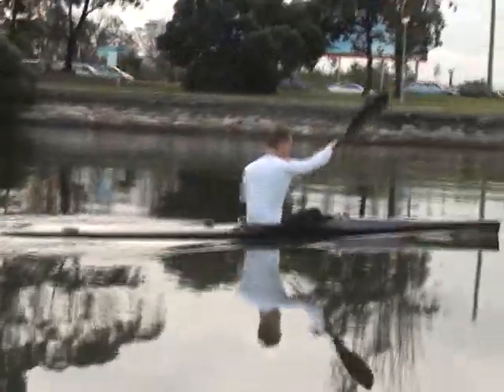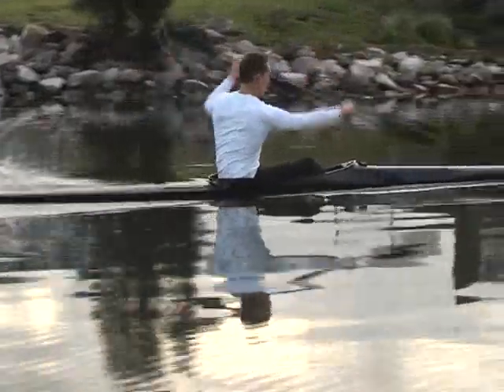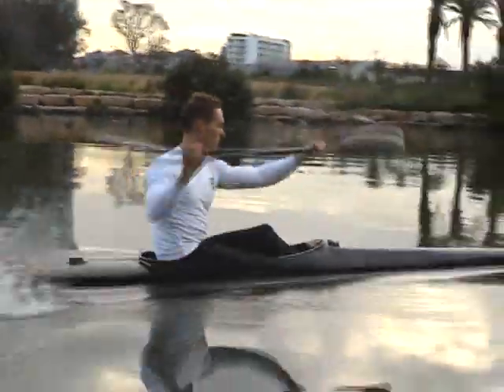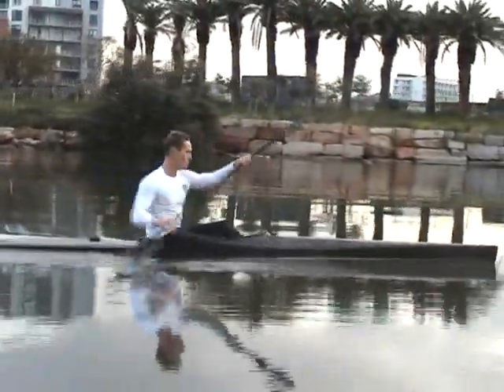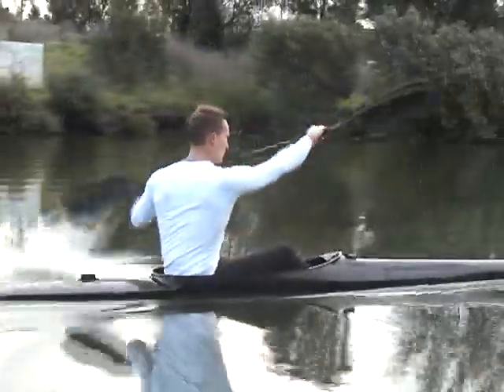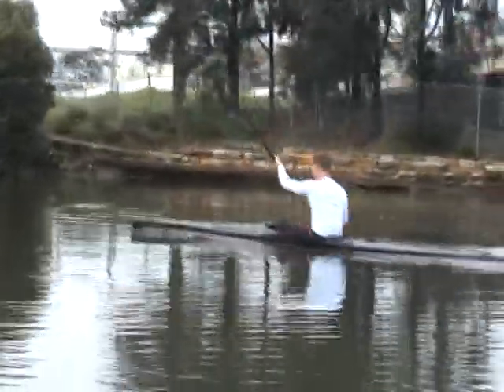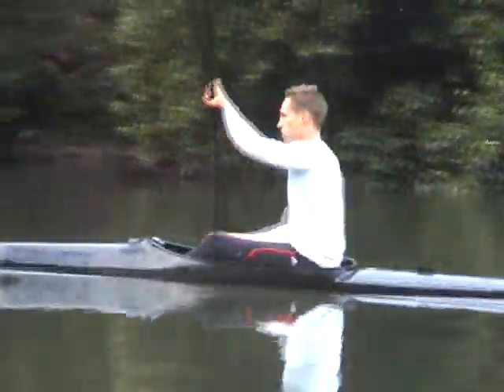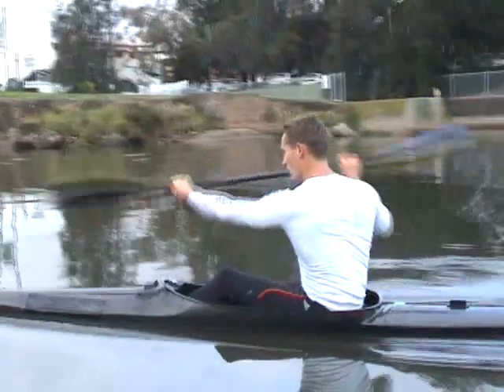Bad Catch Good Twist.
Catch not strong twist good= no boat run.